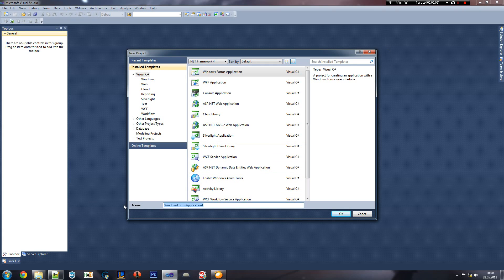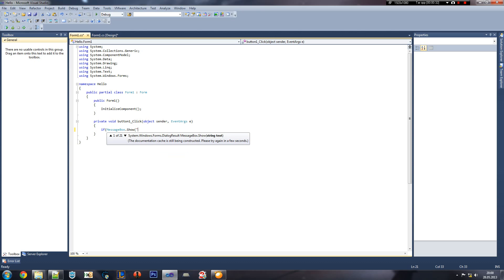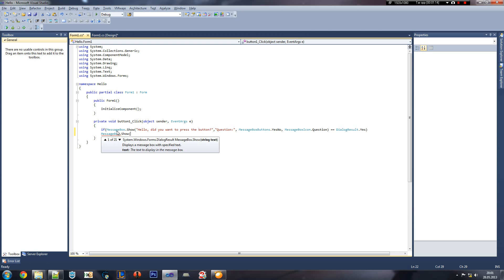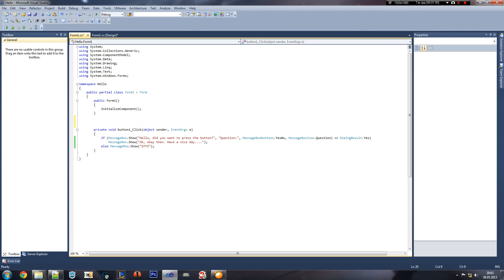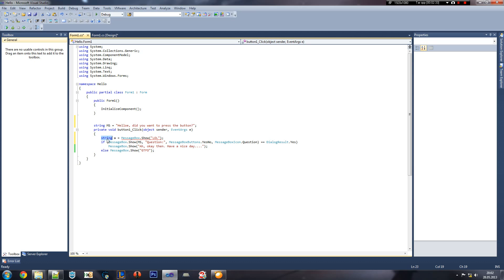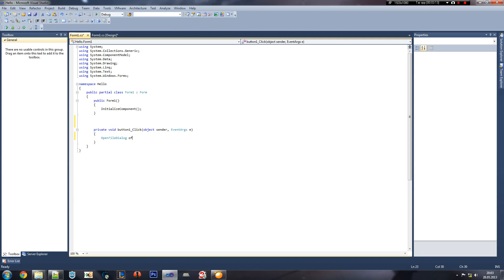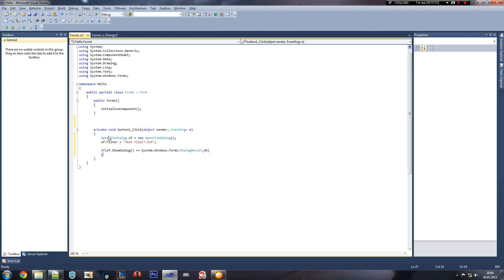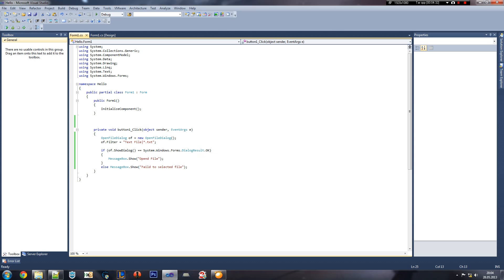C# Tutorial - DialogResult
Well, here's a new tutorial after who knows how long :p